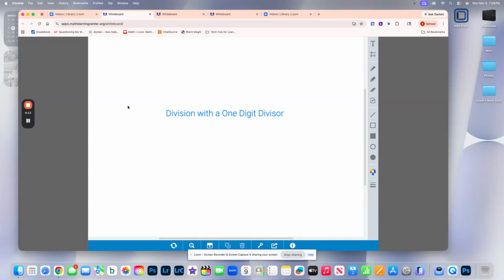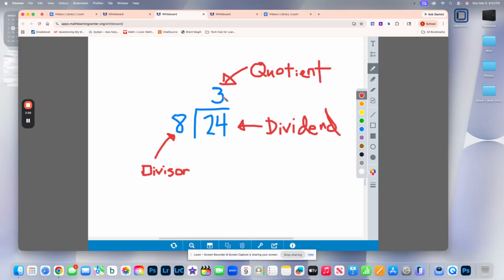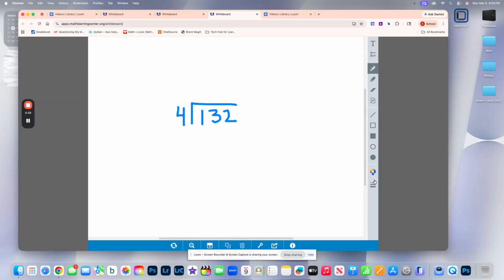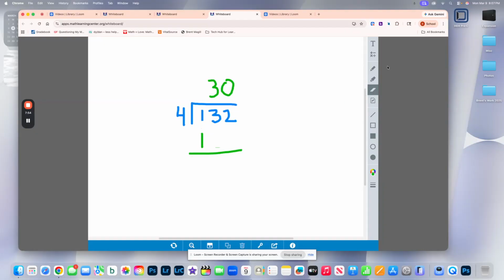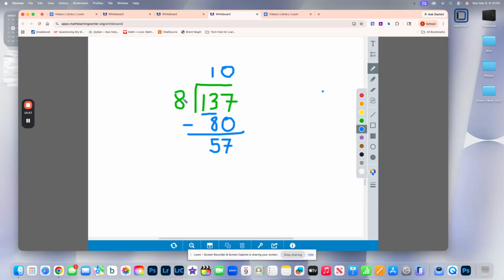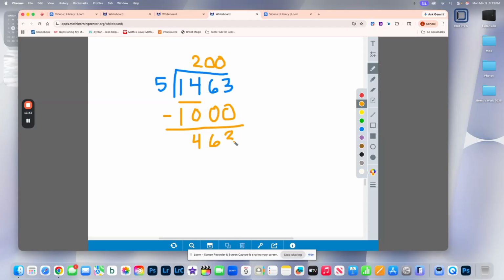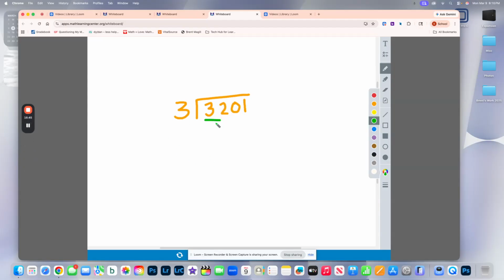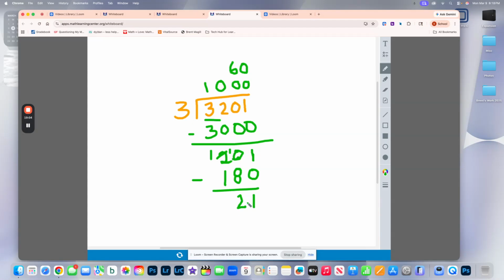Division with a One Digit Divisor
In this video I walk through a method for dividing multi digit whole numbers by a one digit number.